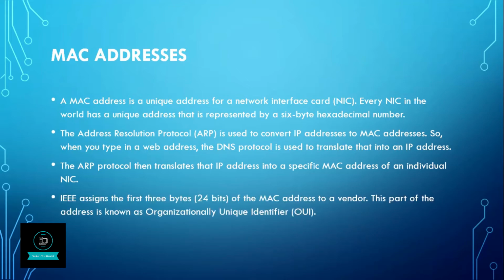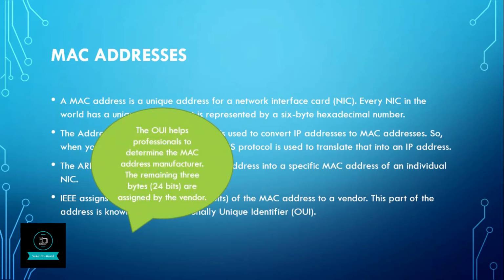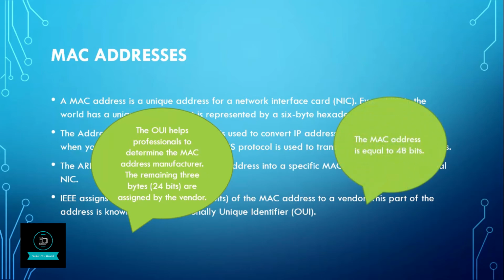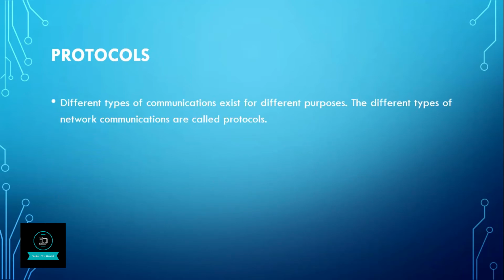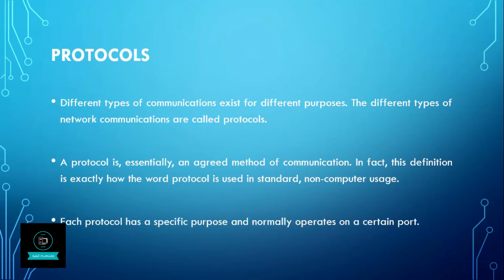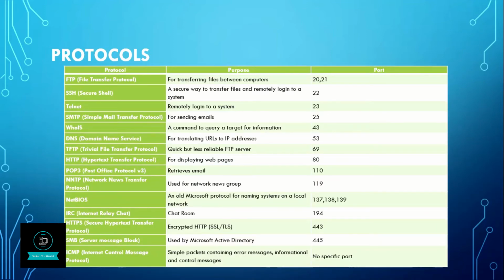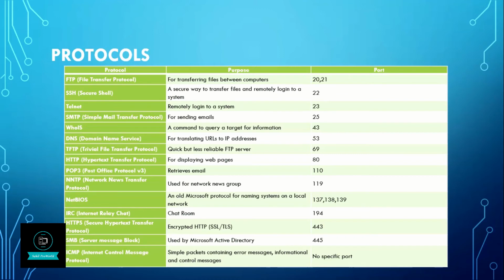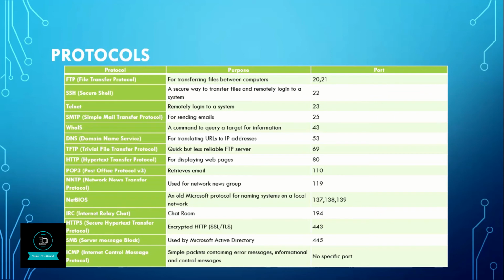M1 Introduction To Network Security | What is URL ? | MAC Address | What is Protocol, How it work ?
Module 1 :- Introduction To Network Security
1. URL
2. MAC Address
3. Protocol

For , Transcribe PDF message us.
Thanks , for watching this course.
Share your views with us.

This channel is related to the Cyber World & Security.
Cyber Security | Network Security | Programming Geek
.A Journey To Be Technical.